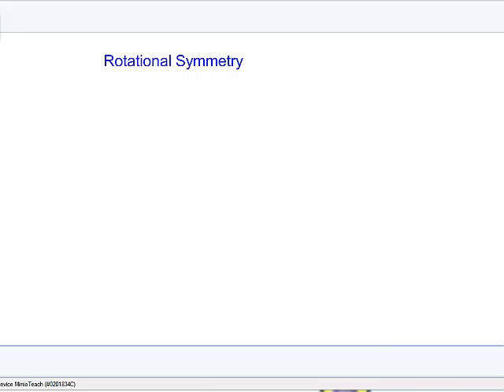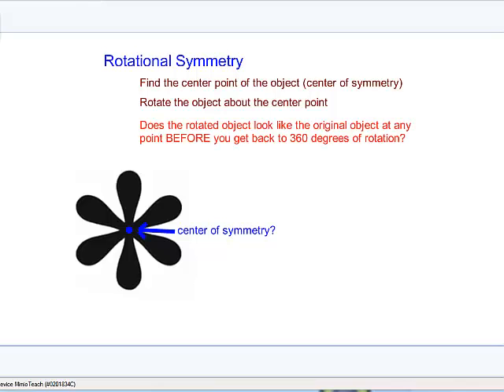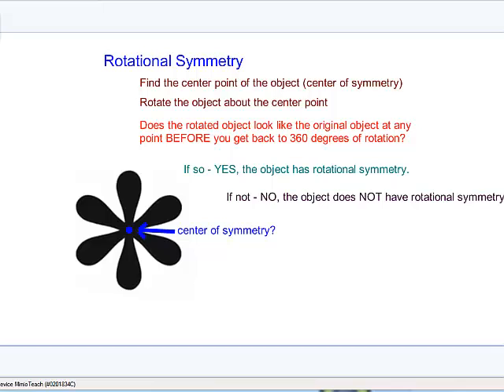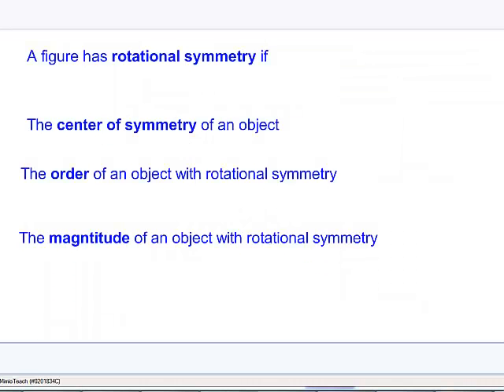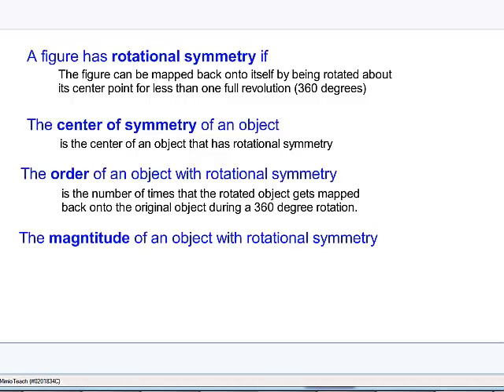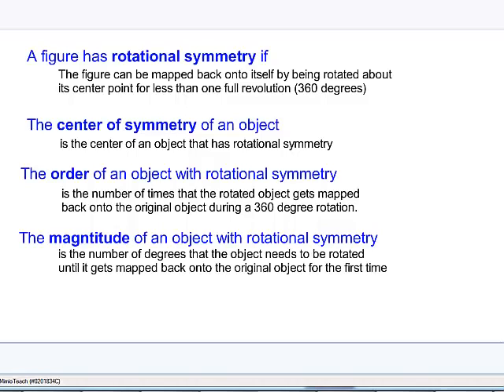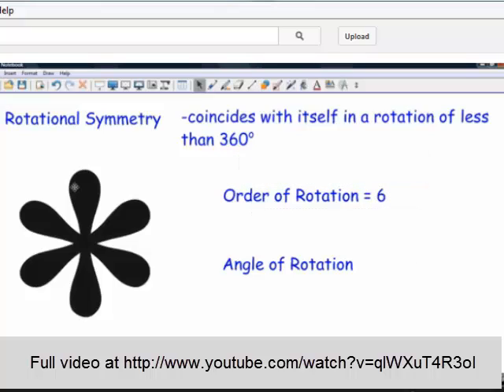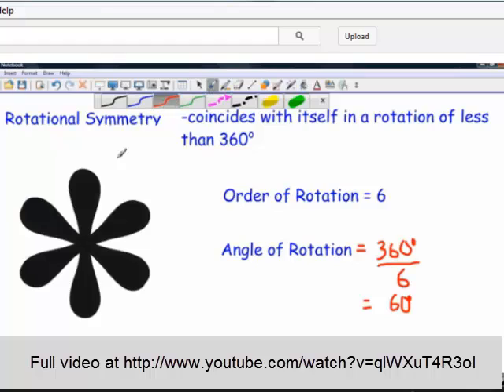Rotational symmetry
How to determine whether or not an object has rotational symmetry.  Definitions.